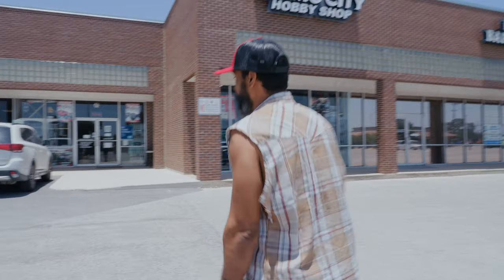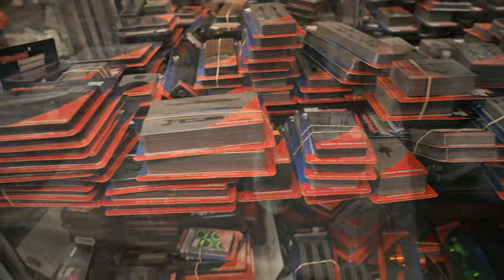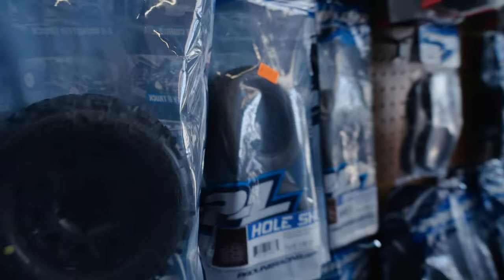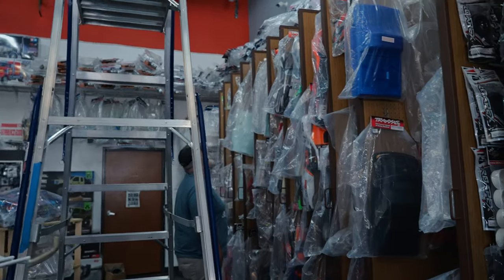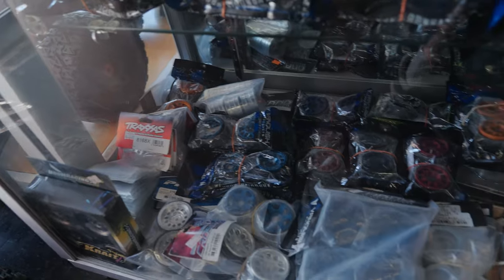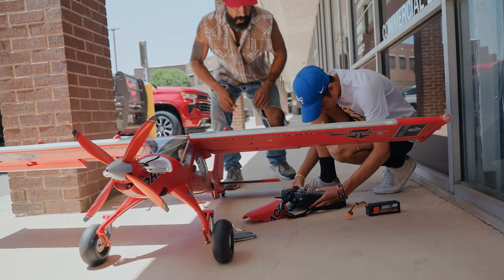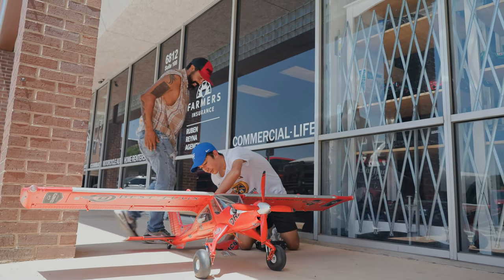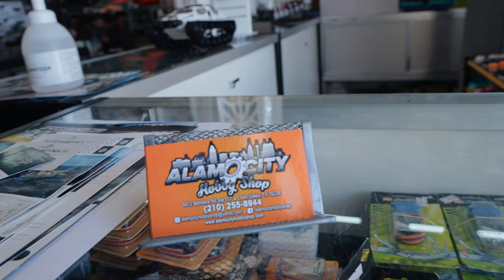Alamo City Hobby Shop Tour | There's Just So Much Here!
Taking a little walk around Alamo City Hobby Shop and bringing the Draco in for some fine tuning.

thanks:
Alamo City Hobby Shop - San Antonio, TX